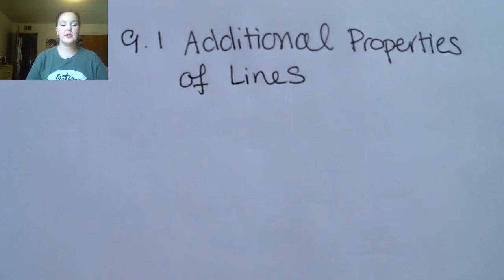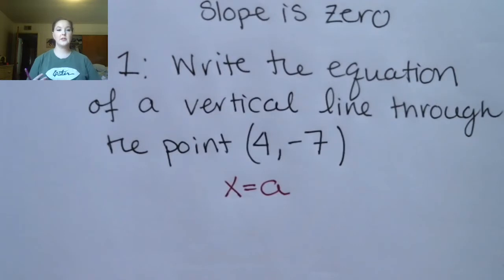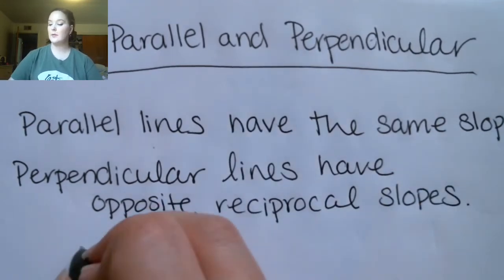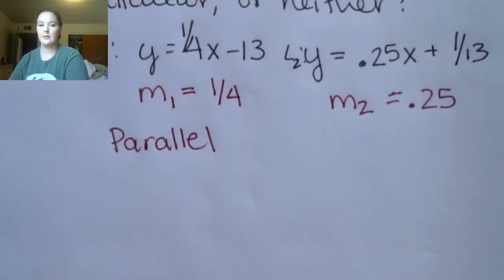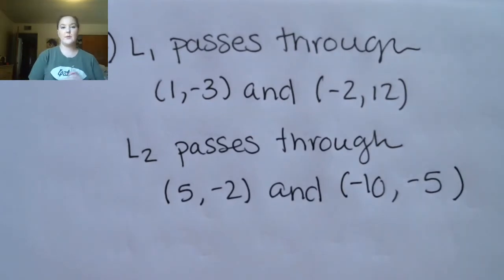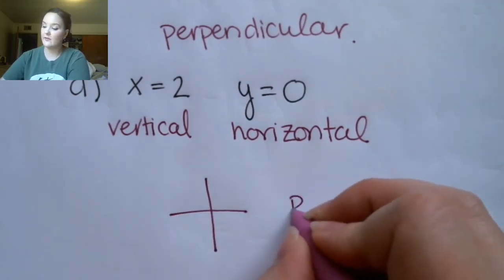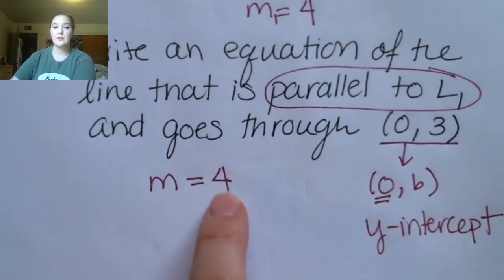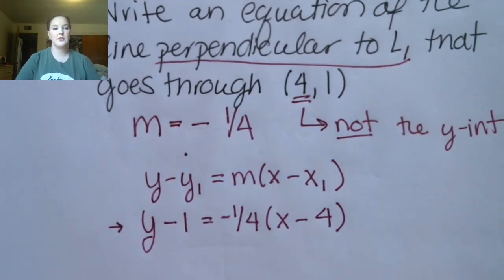Additional Properties of Lines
Writing the equation for horizontal and vertical lines. Graphing horizontal and vertical lines. Recognizing parallel and perpendicular lines from the equation or two points. Writing the equation of a parallel line through a given point. Writing the equation of a perpendicular line through a given point.